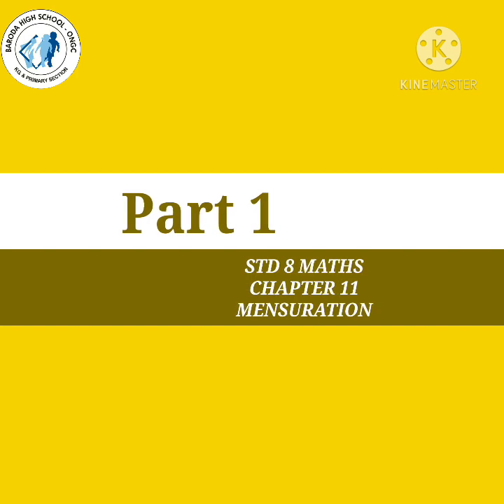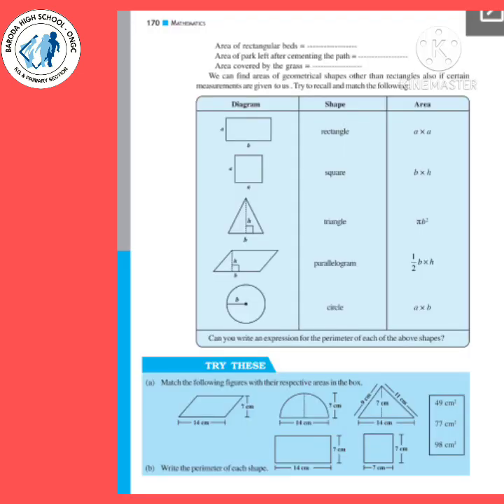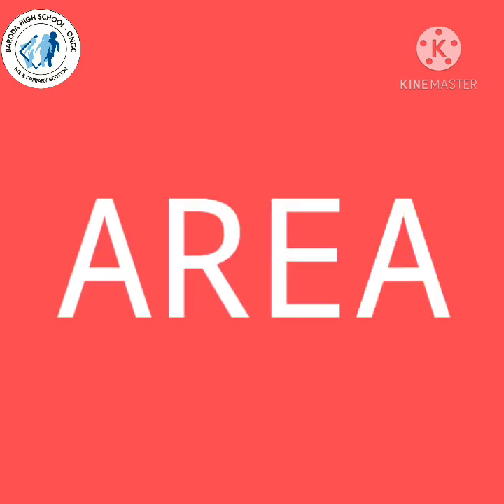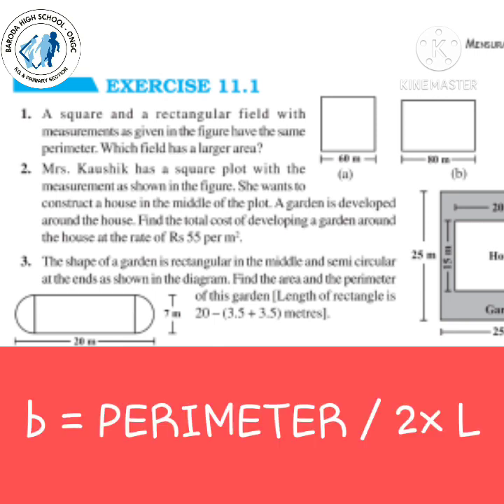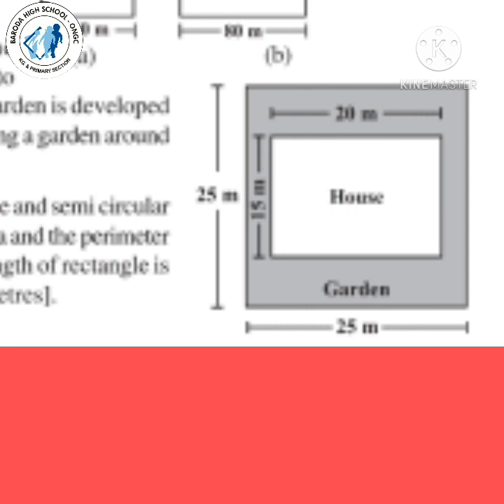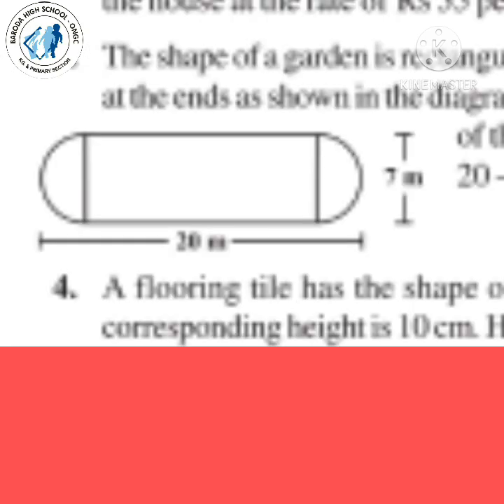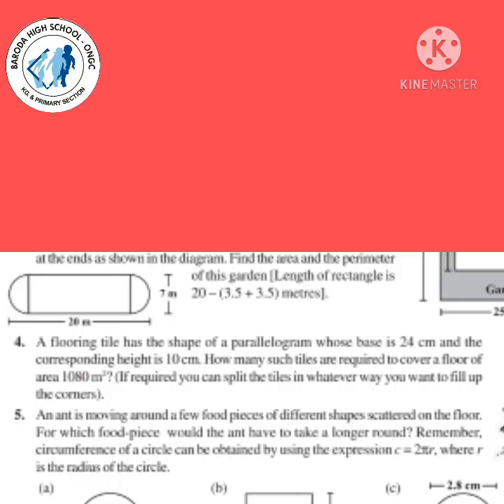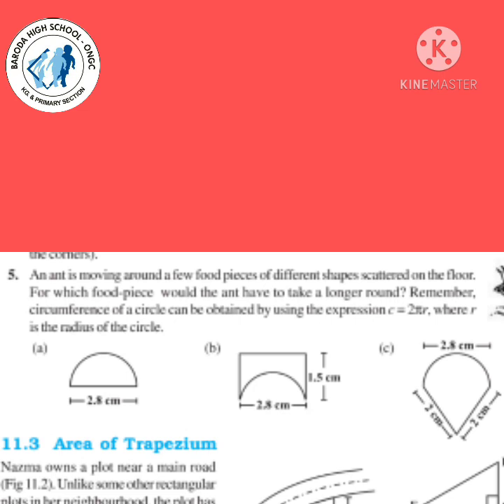Chapter no 11 Std 8 Maths Part 1